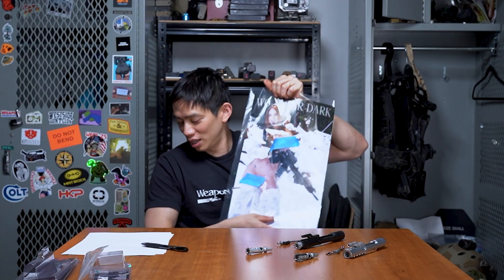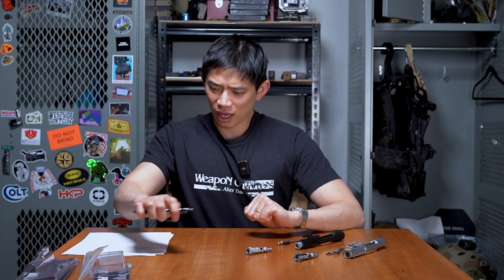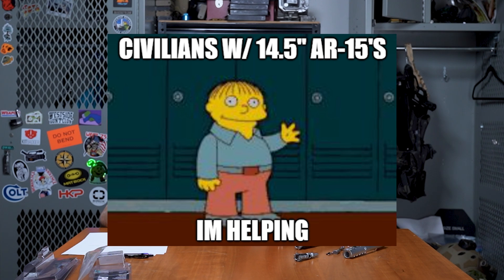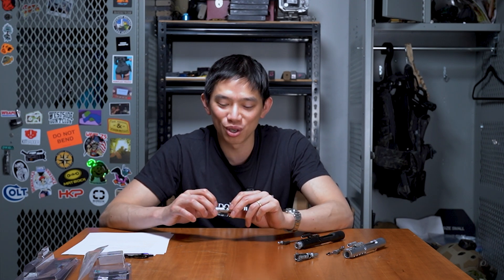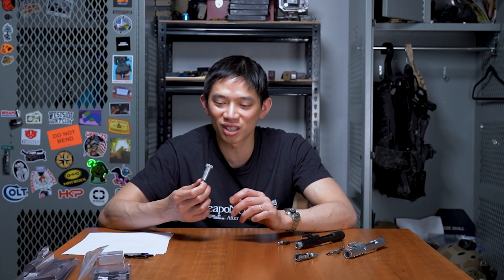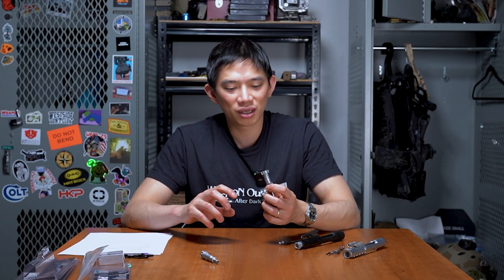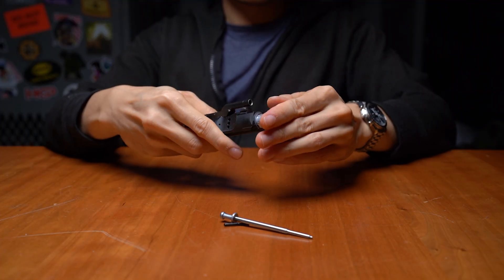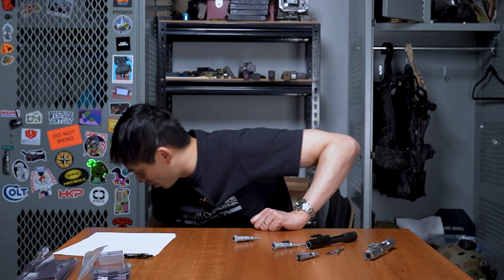WO Show Episode 13: Enhanced AR15 Bolts worth it?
AR15 bolts have service lives, and the aftermarket has worked to enhanced service lives of modern AR15s which are frequently operating way outside of the original design envelope!  We dive into two popular enhanced bolts!